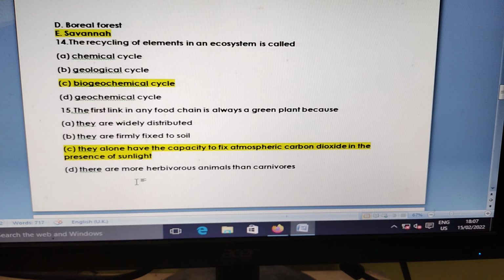ENERGY & ENVIRONMENT ESE CSE 2022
Temperature variation in different layers of atmosphere
Troposphere:  decreases: 6.5 degree per km
Stratosphere: Temp increases
Mesosphere: Temp decreases with height -90degreecentigrade mesopause
Thermosphere  & Ionosphere Temp increases with height